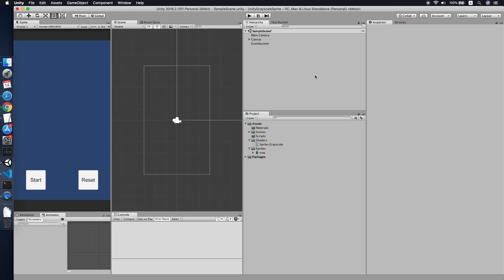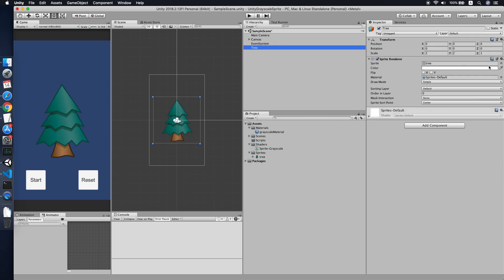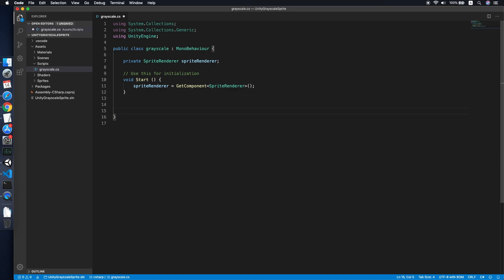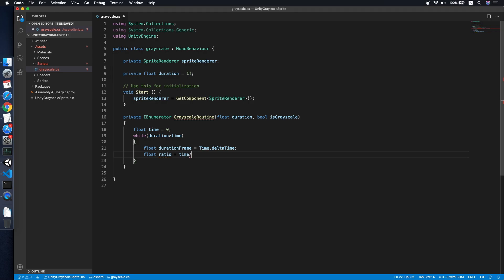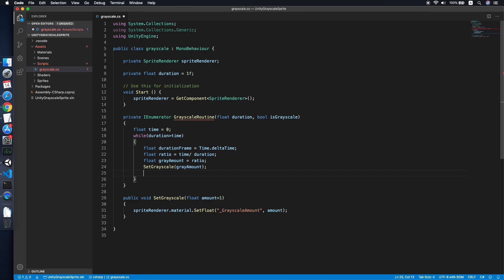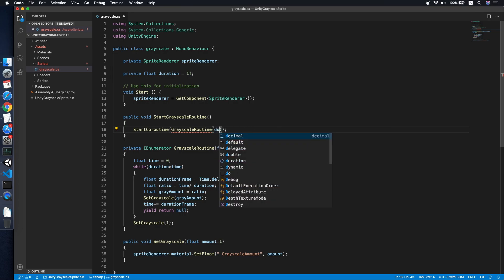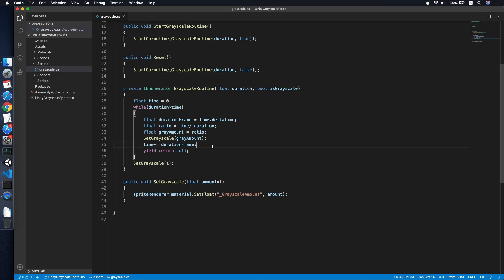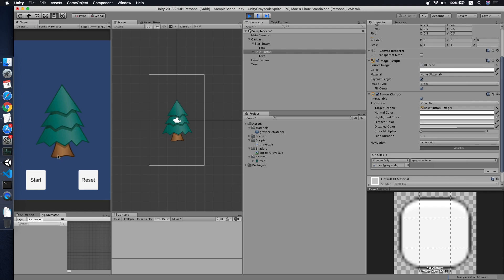Unity Simple Sprite Grayscale Tutorial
Your sprite is too colorful? No problem, let's GRAYSCALE it!